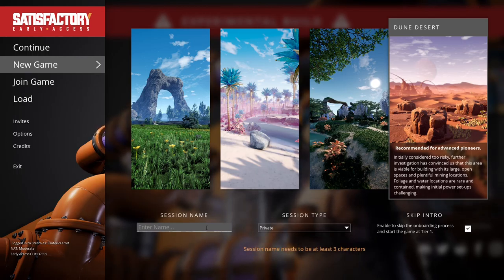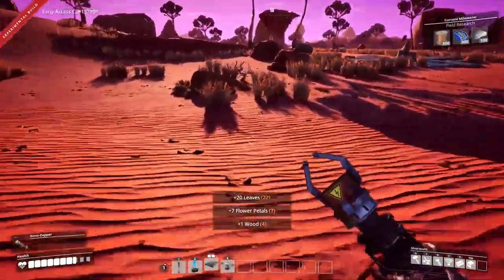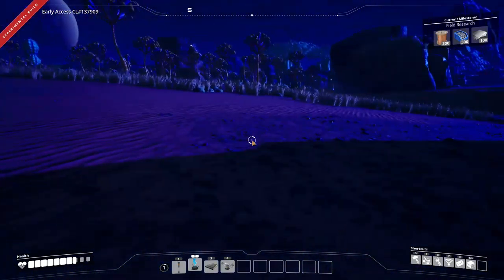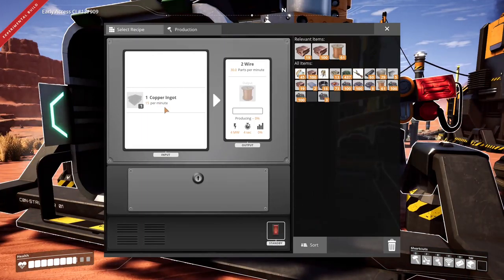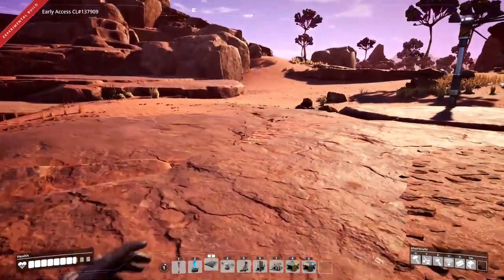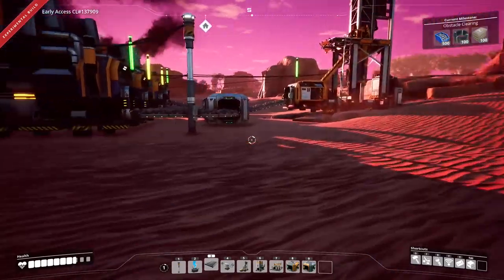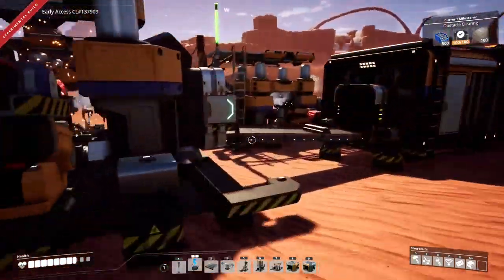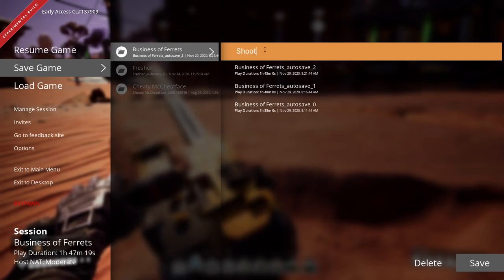Satisfactory Ferret Business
Twitch Stream from November 29th, 2020.
This video cuts from one segment to another around the 37:26 mark. Twitch glitched out and split the stream.